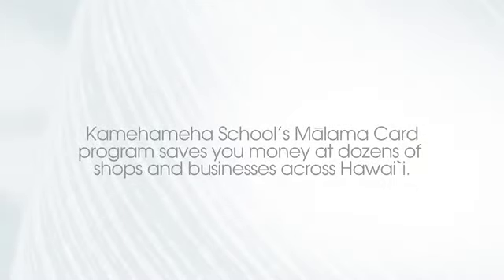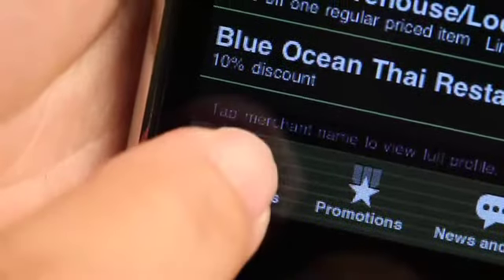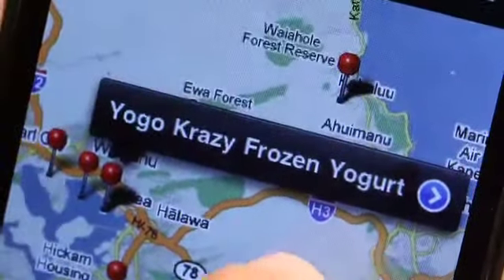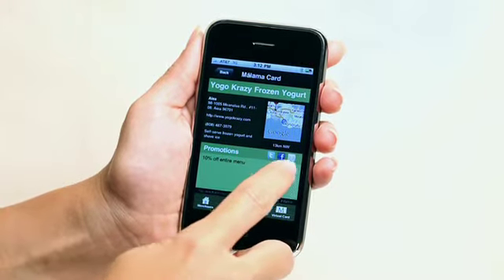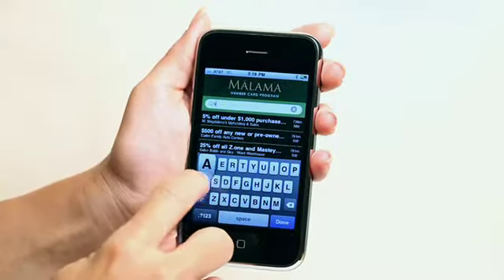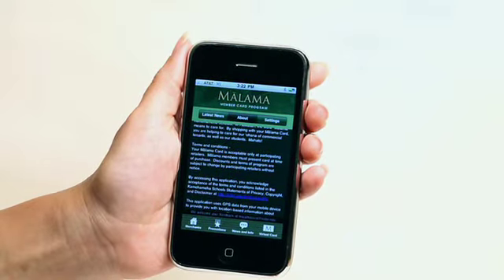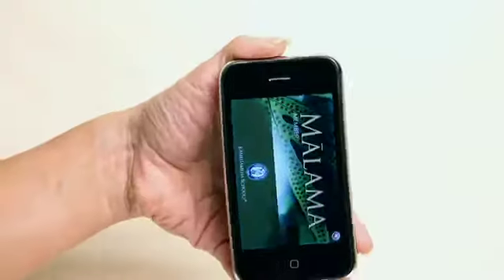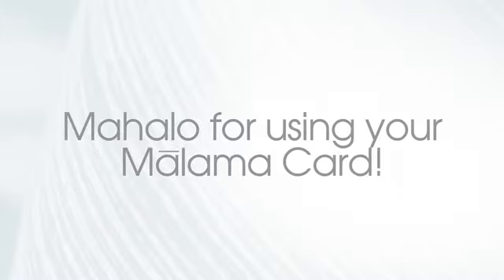Mālama Card iPhone Application Demo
Want to save money at dozens of stores and businesses around Hawaii? The Mālama Card app from Kamehameha Schools makes it easy to locate participating Mālama Card merchants. Whether you want to pay less for a haircut, a gift, or a safety check for your car, the Mālama Card app can help. And with the apps virtual Mālama Card, theres no need for coupons, cards or special codes. Use the Mālama Card app every day to save on entertainment, meals, pet supplies and much more.